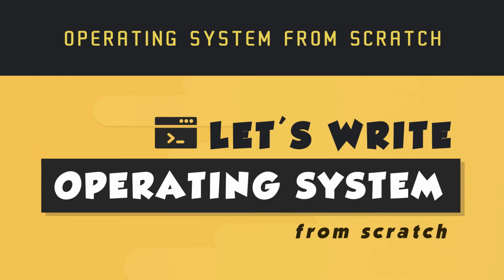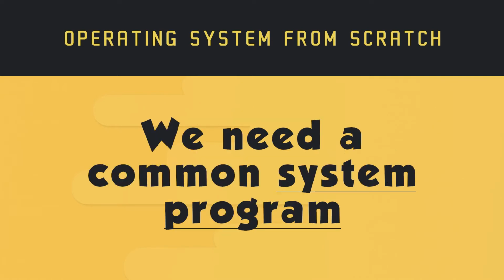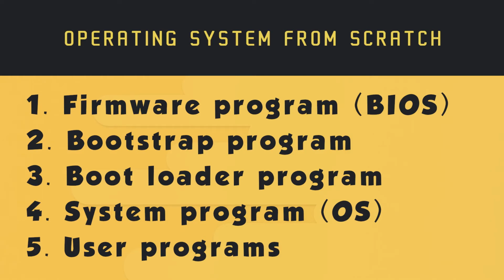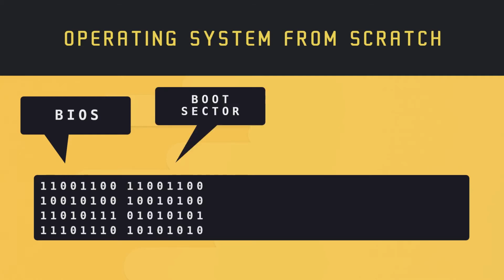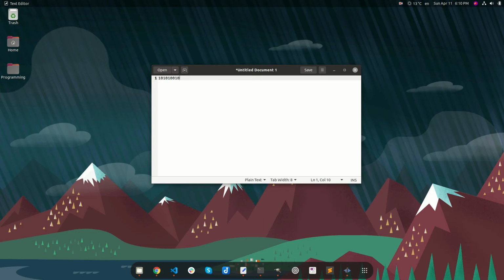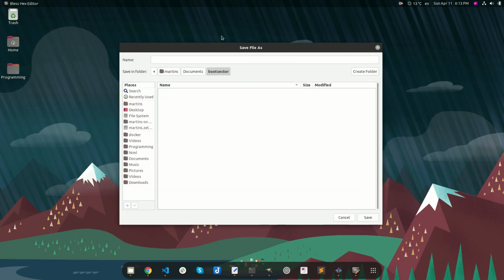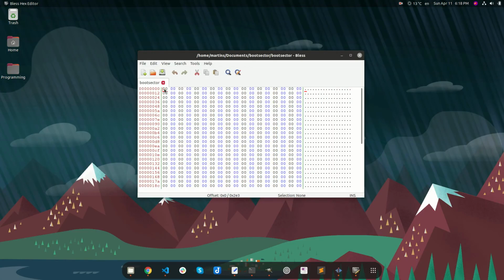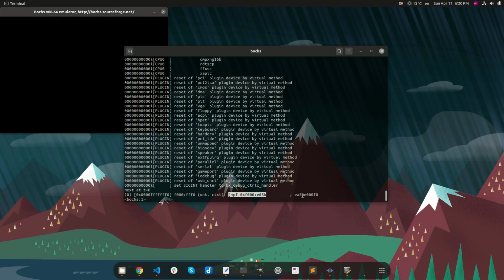Let's write an OS from scratch - Introduction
Let's write an Operating System from scratch - how hard can it be? Come along for the ride!